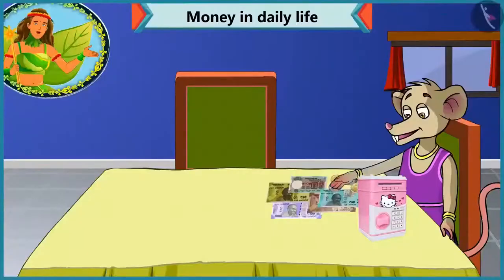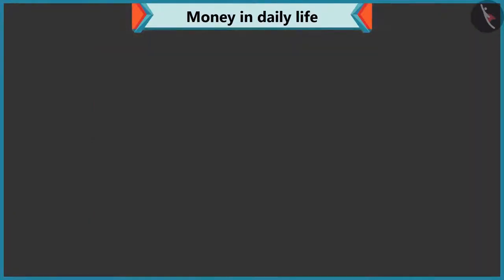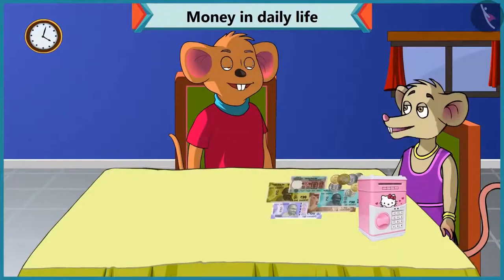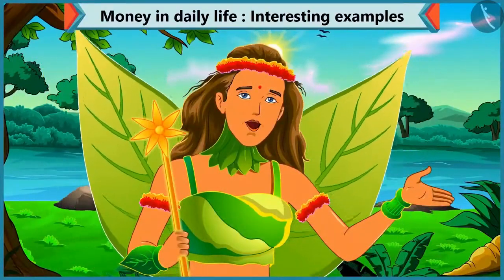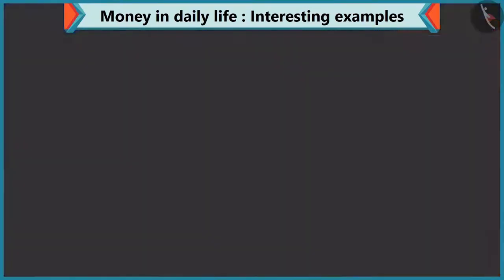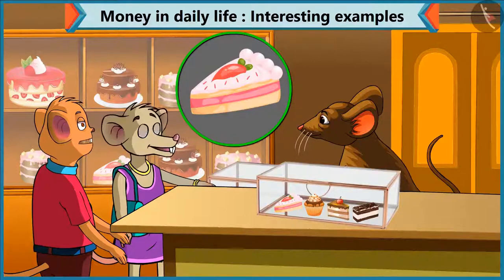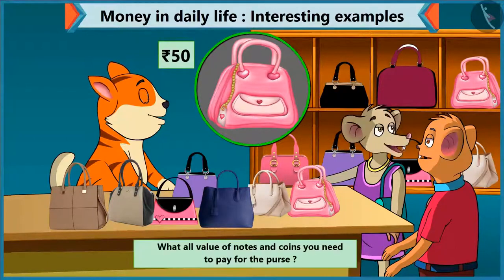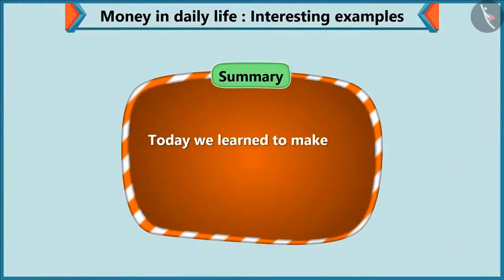Class 1 Maths Chapter 12 'Money' full cbse ncert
0:00​ Notes and Coins
6:30​ Addition of coins to make some amount of money
10:00​ Addition of notes and coins together to make some amount of money